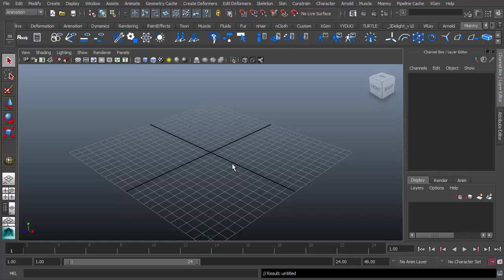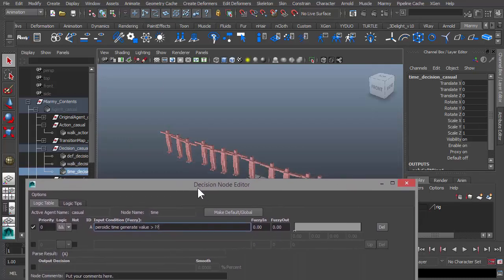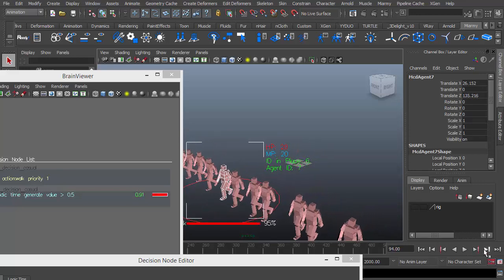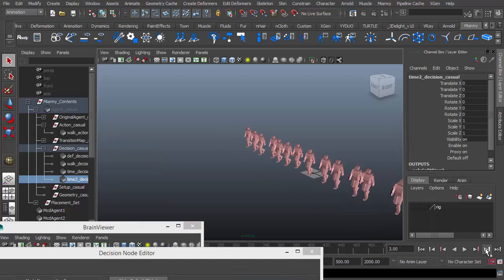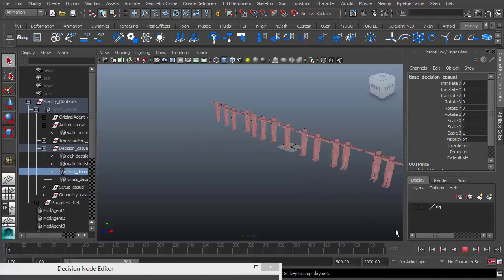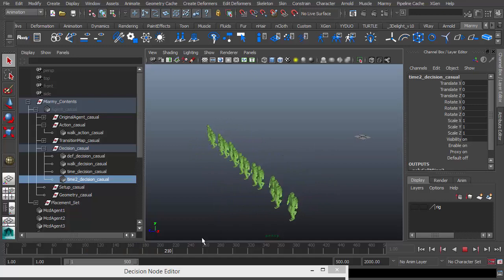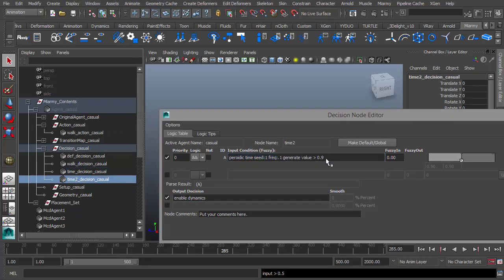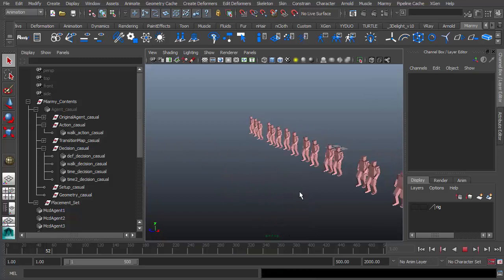065 Timer Logic